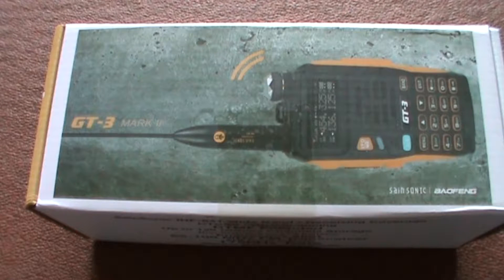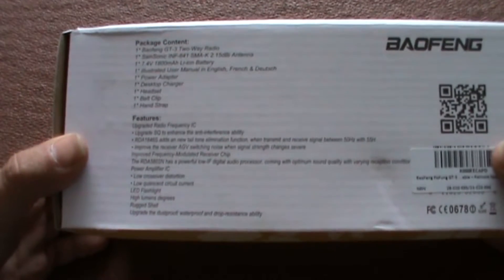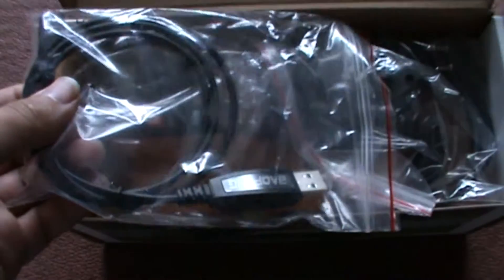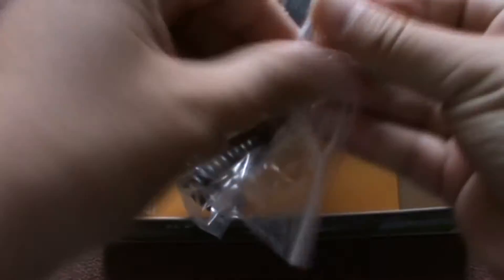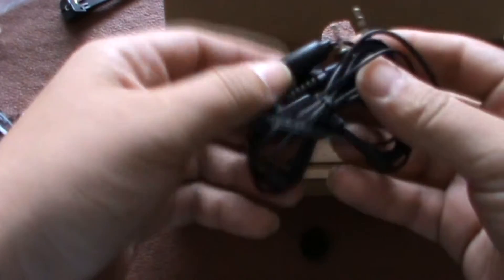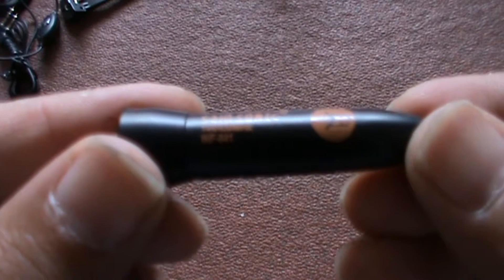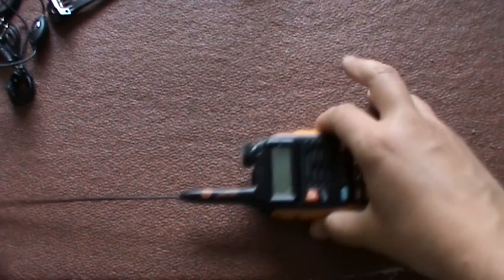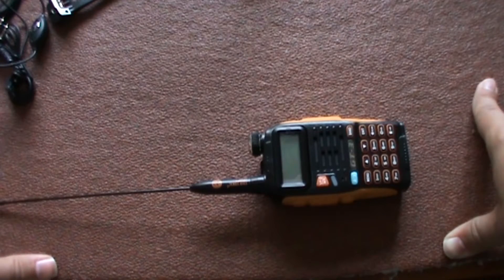Baofeng GT-3 Mark II Radio unboxing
Brought myself a Baofeng GT-3 Mark II radio in preparation for when I take my foundation licence. This is just an unboxing, so any videos uploaded will be of signals Ive picked up. I'll do a full review when I get some use out of it.

Specs:
Frequency Range: 65-108 MHz(Only commercial FM radio reception) VHF: 136-174 MHz(Rx/Tx). UHF: 400-480 MHz(Rx/Tx)
Broad (Wide) / Narrowband (Narrow), High power / low (5W/1W), selectable.
Selectable Frequency Step/2.5/5/6.25/10/12.5/25 kHz.
Dual-band handheld transceiver with display function menu on the display "LCD". Function Busy Channel Lock "BCLO".
Function "VOX" (Voice Operated Transmission), "OFFSET" (frequency offset for repeater access).